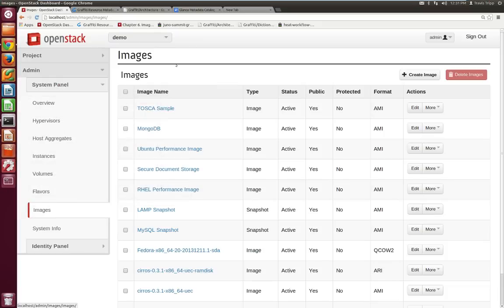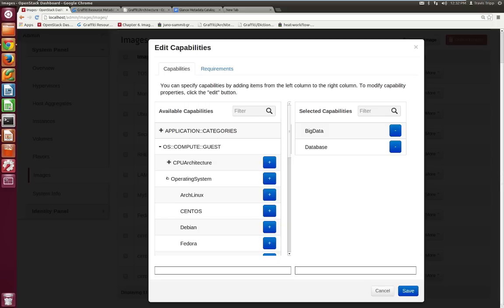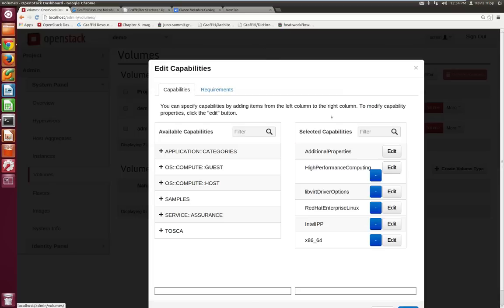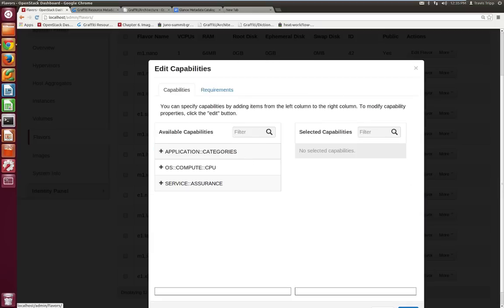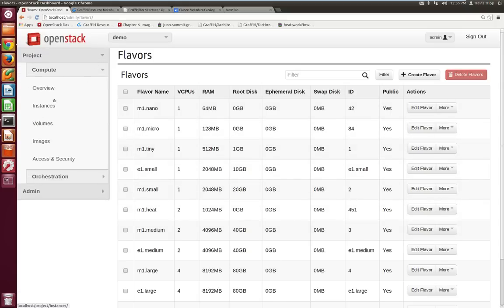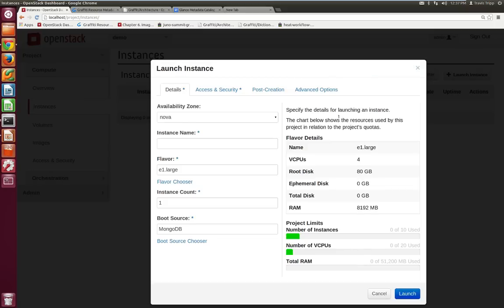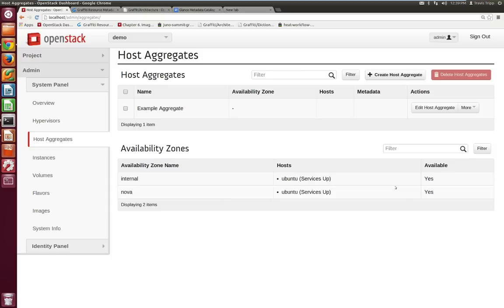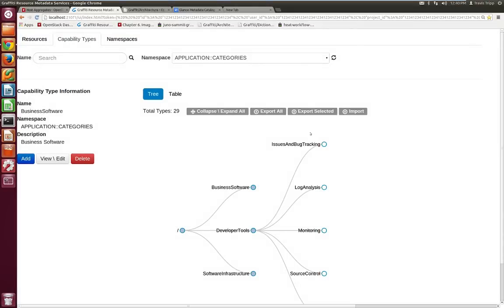Juno Summit Demo Review - OpenStack Graffiti Project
At the Juno summit, we demonstrated the latest concepts from the Graffiti Project.  This video shows a quick review of the UI we demonstrated. Session feedback was very positive and we were asked to see if we can build this out as part of a Glance metadata  service API. We'll be using what we learned in our POC to move forward!